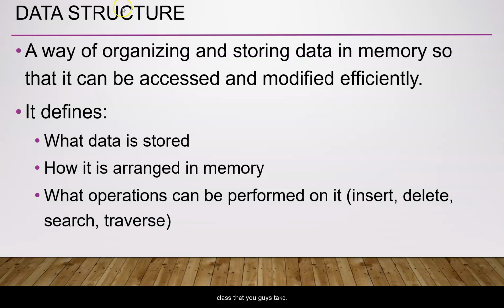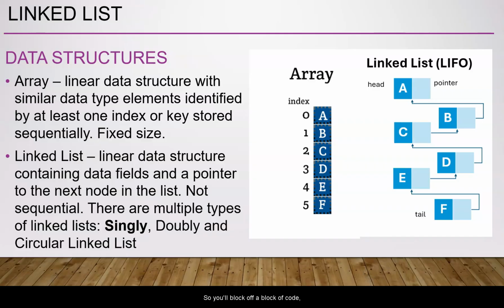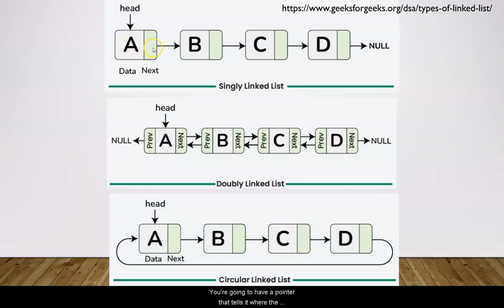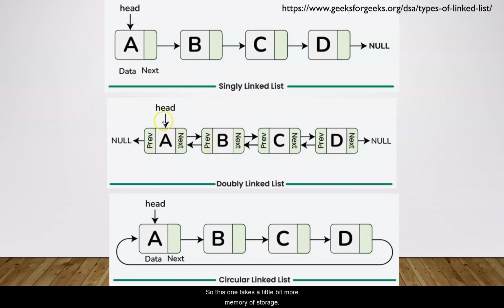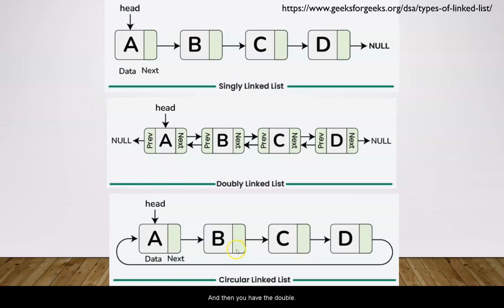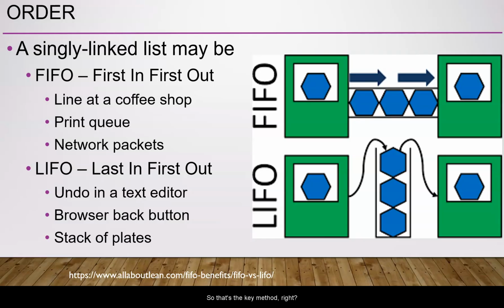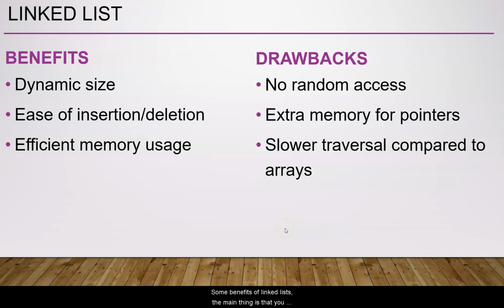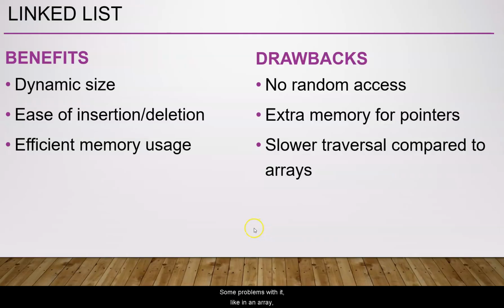What is a Linked List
Introduction to linked lists. Done in CLion 2025.3.1.